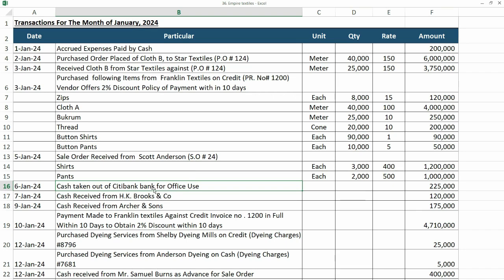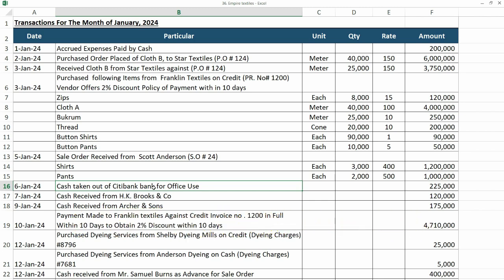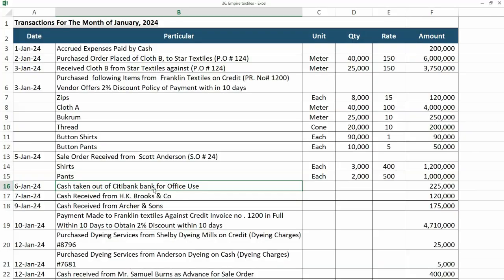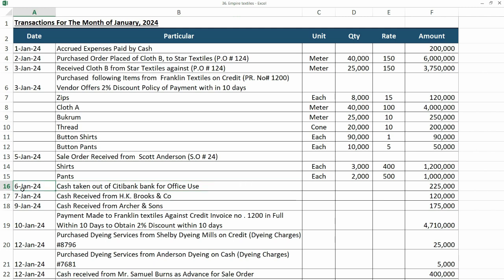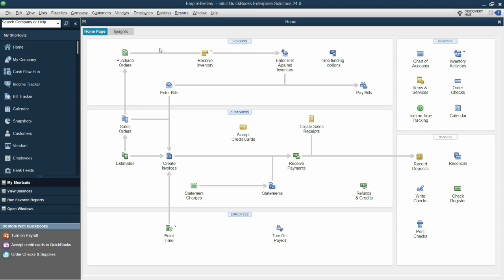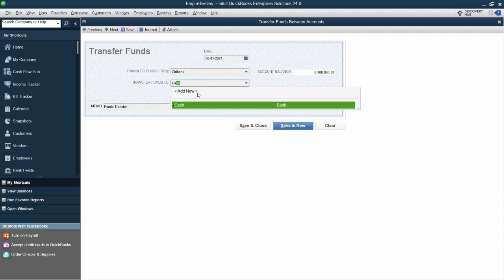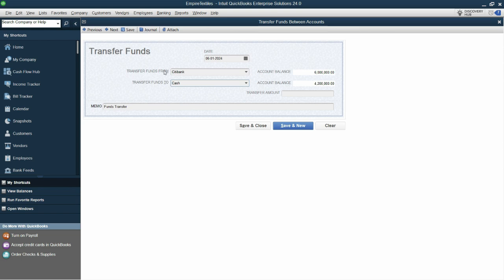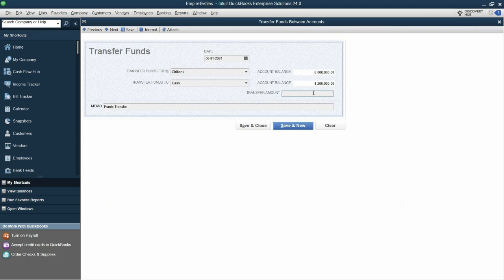How to Transfer Funds Between Accounts in QuickBooks Desktop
Transferring Funds Between Accounts in QuickBooks Desktop

In this video, we'll walk you through the process of transferring funds between accounts in QuickBooks Desktop. Whether you're moving money between bank accounts, credit cards, or other financial accounts, this step-by-step tutorial will help you complete the transfer accurately and efficiently. Understanding how to manage your funds between different accounts is essential for maintaining clear financial records and ensuring smooth operations. This guide is perfect for small business owners, accountants, and bookkeepers who need to handle internal transfers with ease.